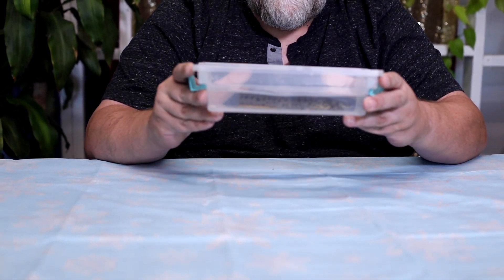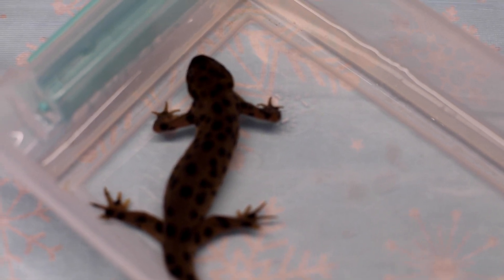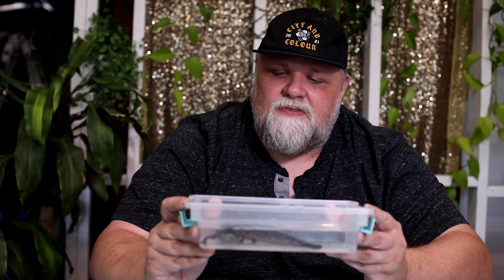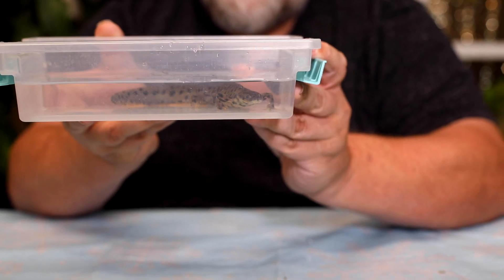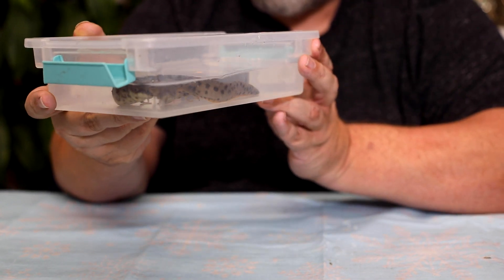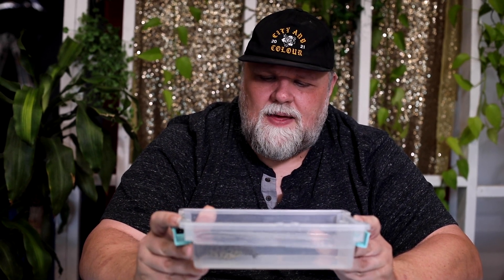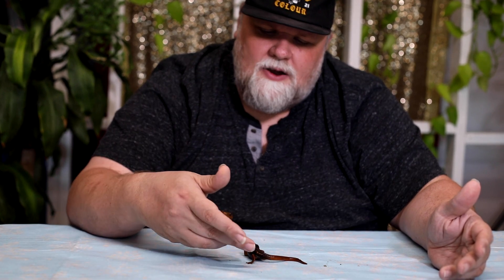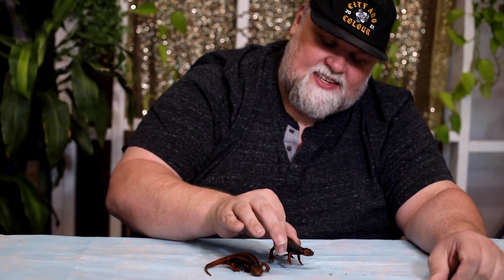Happy Newt Year!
We are ringing in 2023 with an introduction to our newtist colonies! Learn more about these toxic amphibians with our first video of the year!

Private live video experiences available for birthdays, schools and more.

Offering Birthdays and other Reptile Programs in Alberta, Canada and touring programs across Canada.